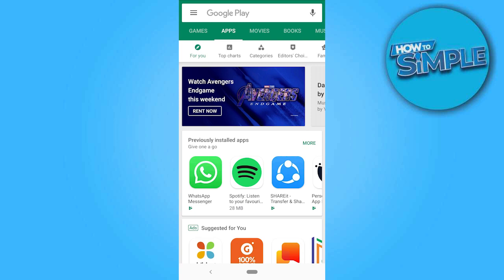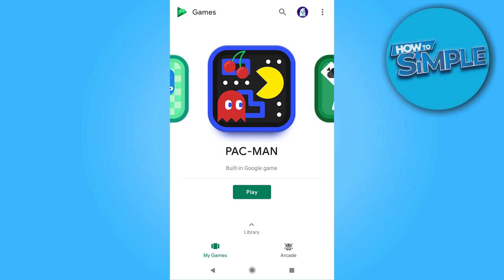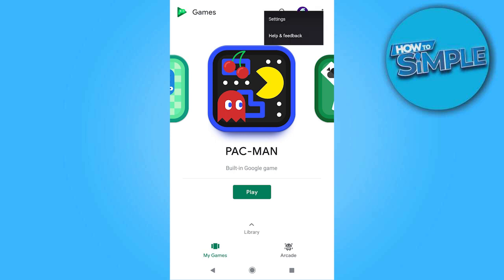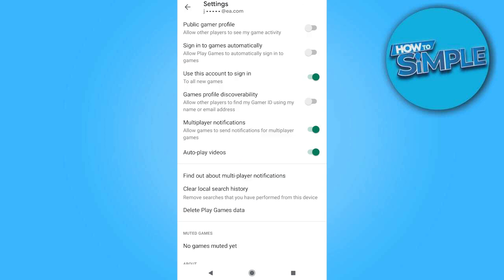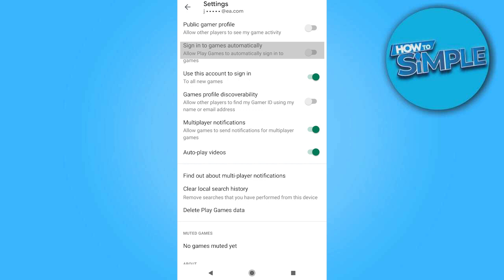How To Transfer Google Play Games Data to Game Center (2025)